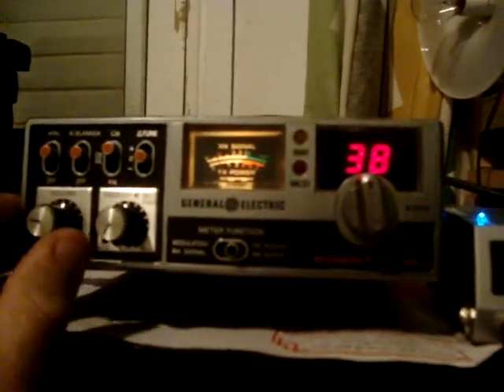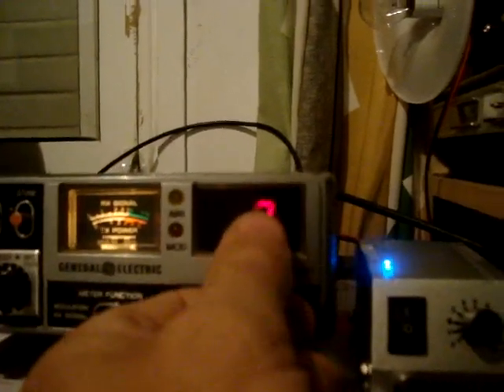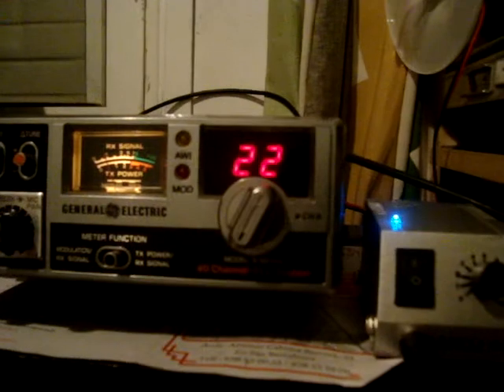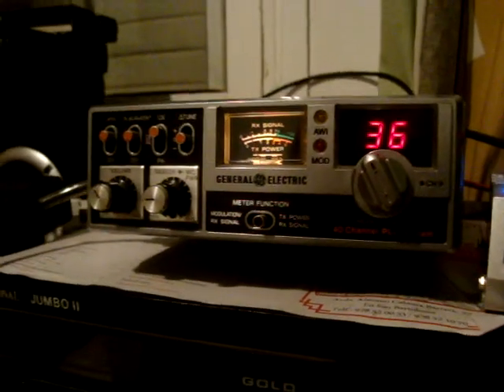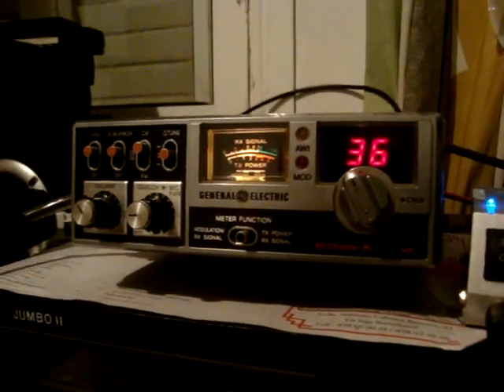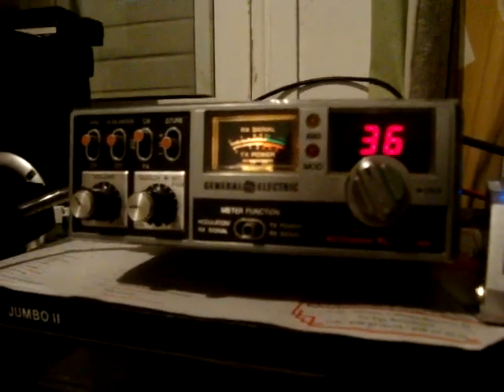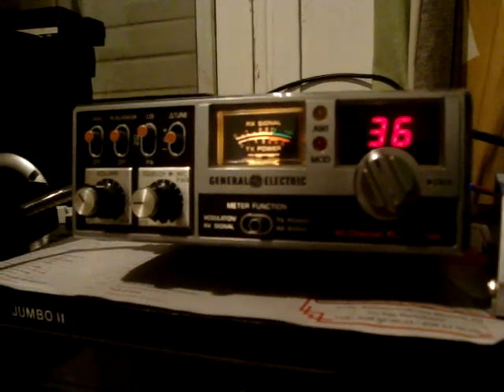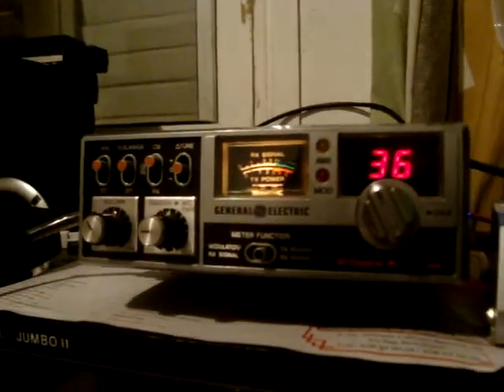GE 3-5814A FM /AM conversion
I added fm to this classic GE 3-5814A.
next step put new PLL to add uk-40 , Low, mid and High when i have some spare money! FM now on the ANL button and ANL+NB together on the NB